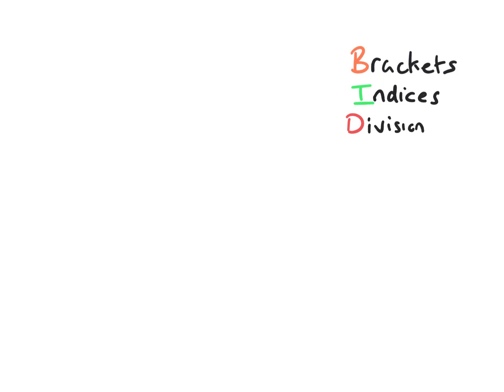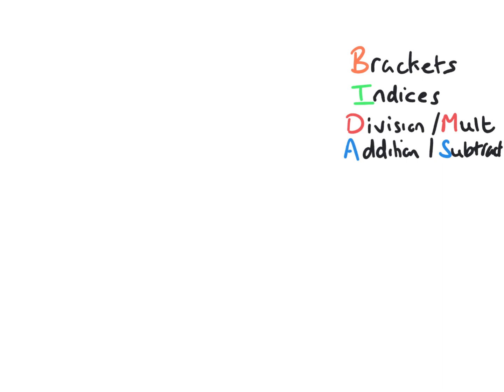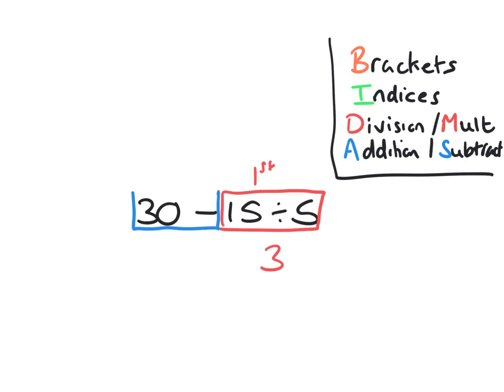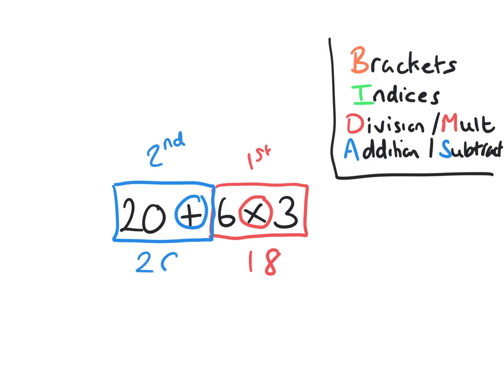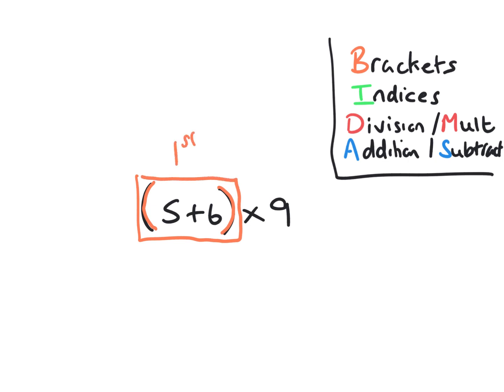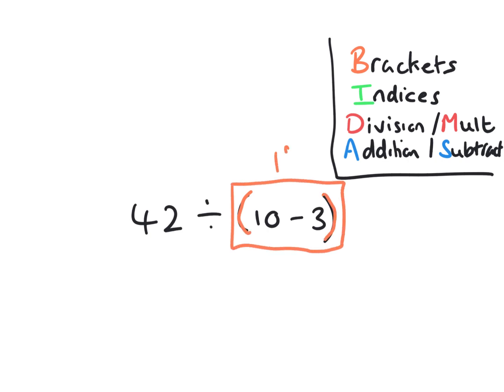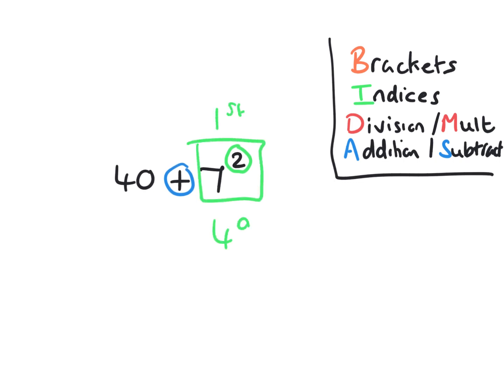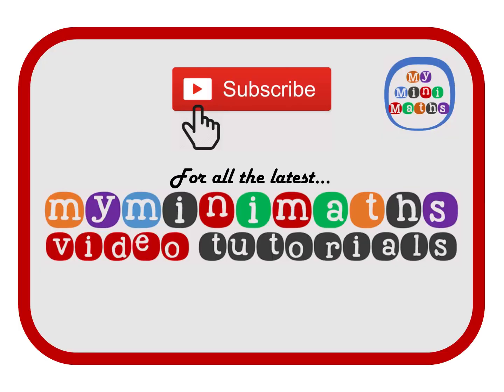KS2 SATs Target Question 14 Video Tutorial